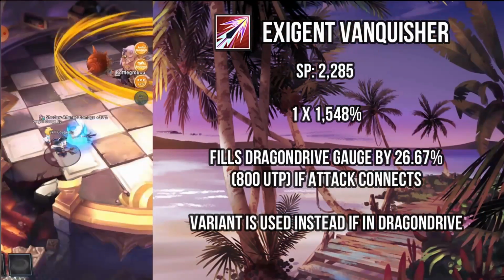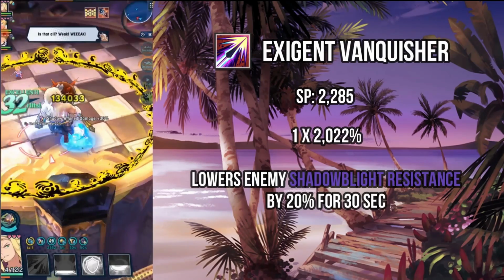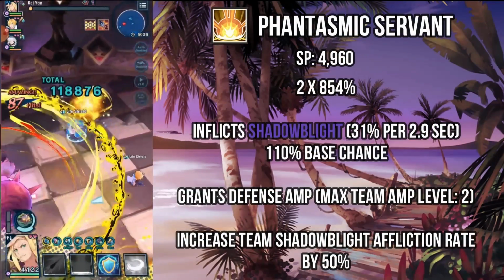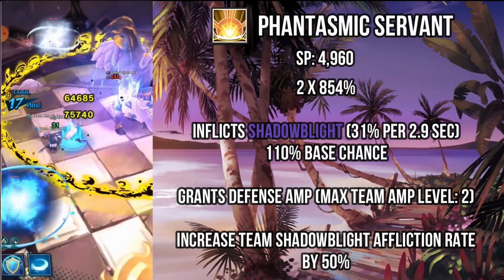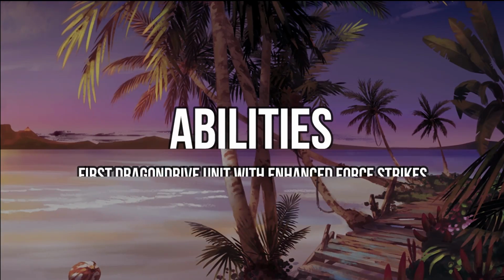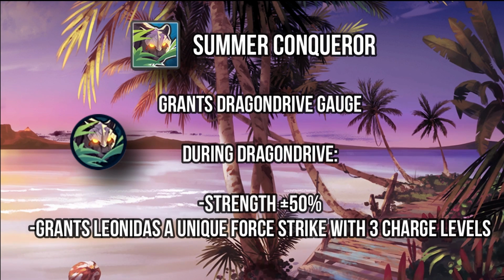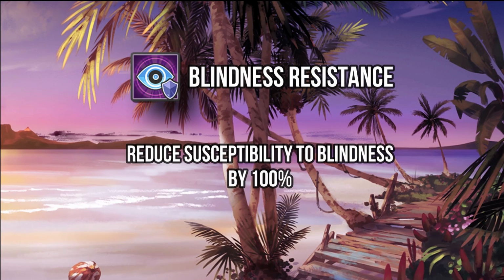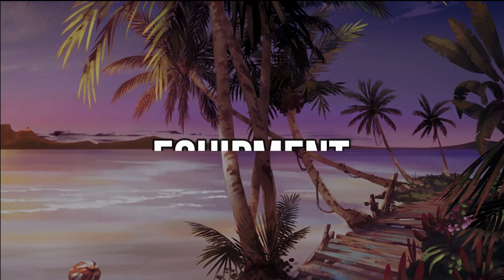How To Summer Leonidas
Summer Leonidas is a great unit by himself, but is also an excellent team player with his good shadowblight support. His dragondrive is unexpected, but kinda set the trend for established characters with fixed dragon forms, which is probably what may happen to Summer Chelle in the next banner.

Timestamps:
0:00 Introduction
1:01 Skills
3:36 Abilities
5:26 Equipment
7:29 Conclusion